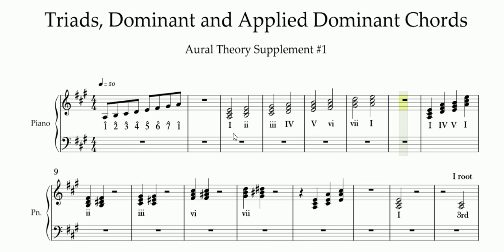Bach to Basics: Aural Theory Lesson Supplement 1 pt2 Triads Based on Degrees of Scale